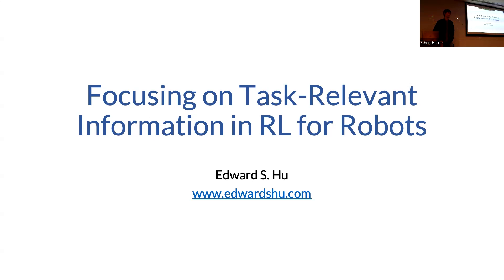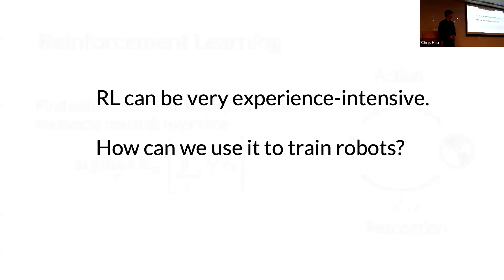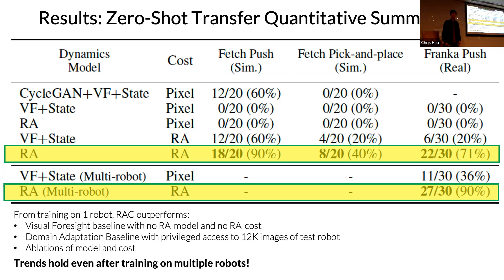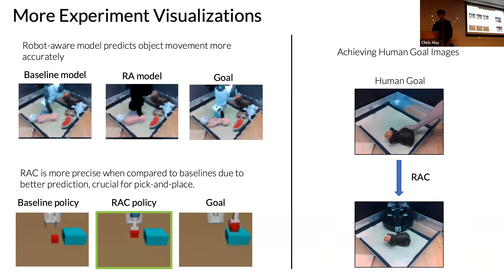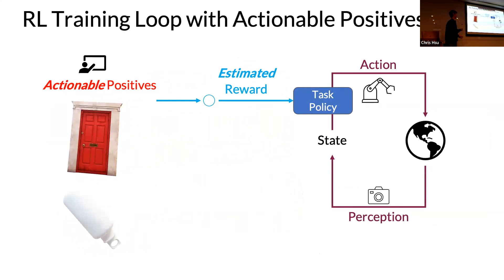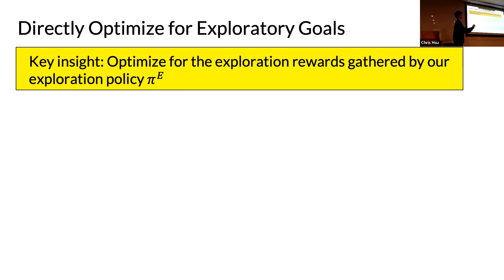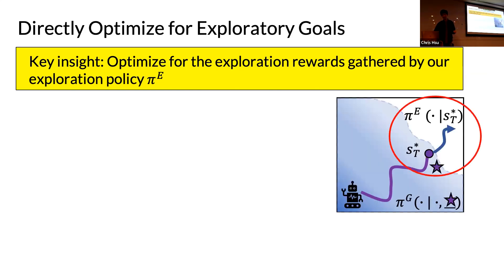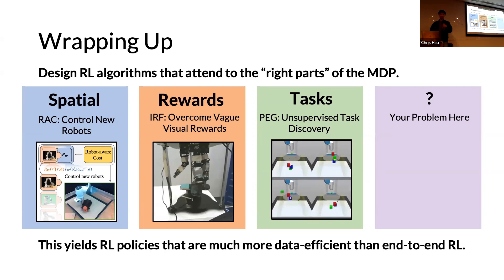Spring 2023 GRASP SFI: Edward Hu, University of Pennsylvania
“Focusing on Task-Relevant Information in RL for Robots”

ABSTRACT
While it is tempting to view robotics as a nail that can be solved with the deep learning hammer, we have seen that deep-learning based perception and action pipelines for robots are notoriously brittle and data hungry. In this talk, I advocate for a more measured approach for designing data-driven controllers by focusing learning on task-relevant portions of the MDP. Through this philosophy, I show that we can acquire capable learning systems that can transfer between morphologically distinct robots, intelligently probe the environment for imperceptible reward signals, and perform deep exploration with no priors.

Edward Hu
Edward Hu is a 3rd-year Ph.D. student in the Computer and Information Science department and the GRASP lab advised by Professor Dinesh Jayaraman. Ed’s research focuses on model-based reinforcement learning and interactive perception for robotics, and his work received the Best Paper Award at CoRL22. Prior to Penn, Ed completed his BS/MS in Computer Science at the University of Southern California, where he worked on robot learning with Professor Joseph Lim.